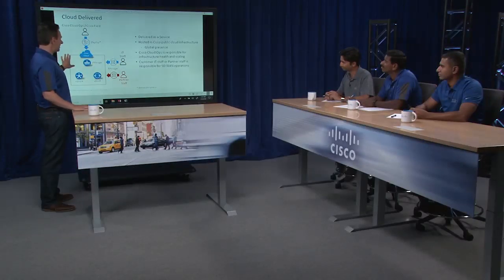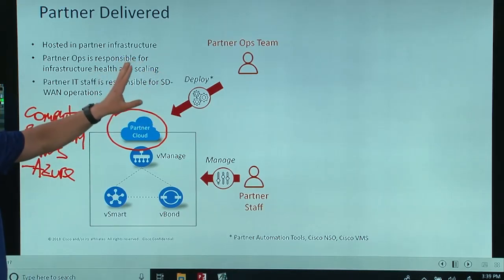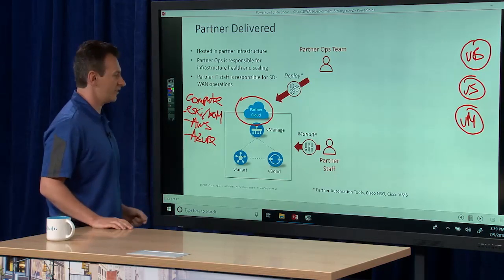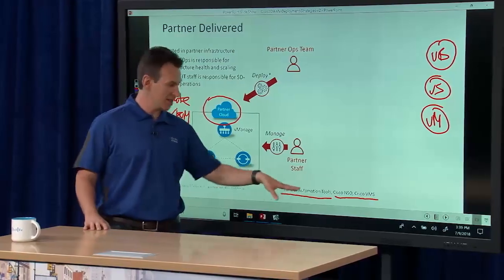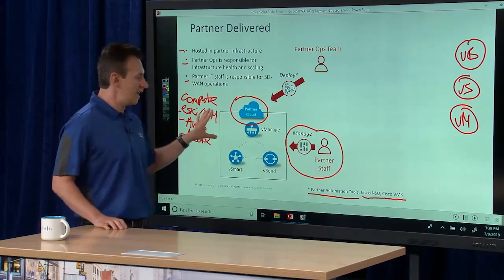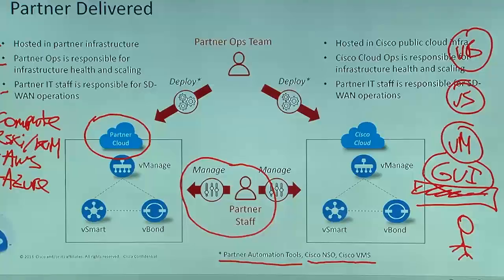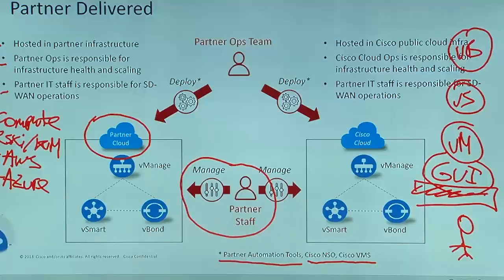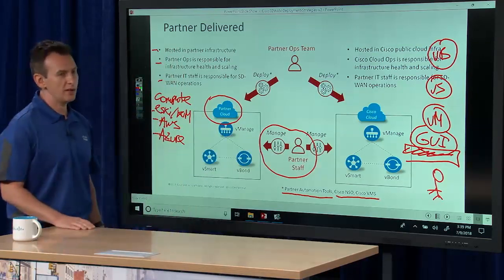3.3 Cisco SD WAN Deployment Strategies, Part 3 Deployment Option Partner Delivered